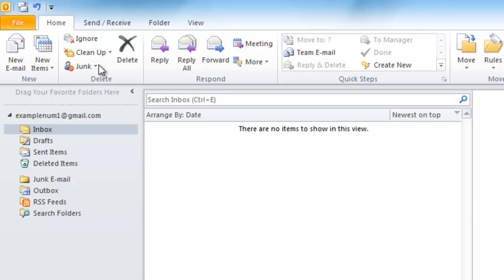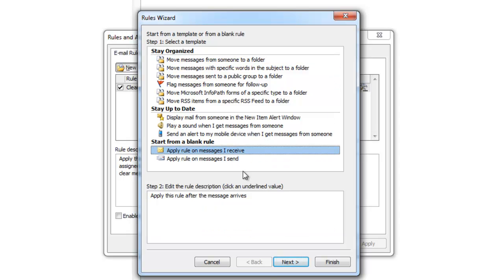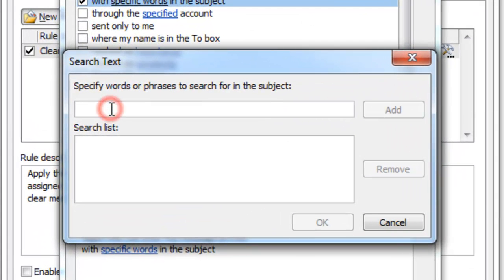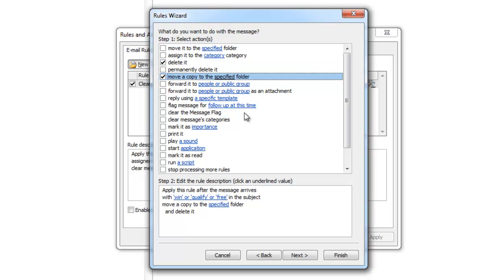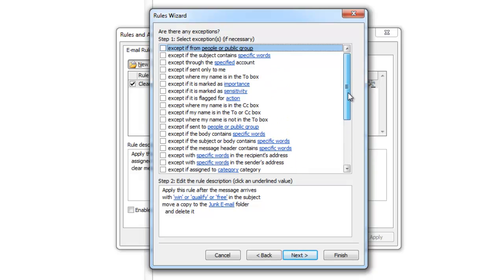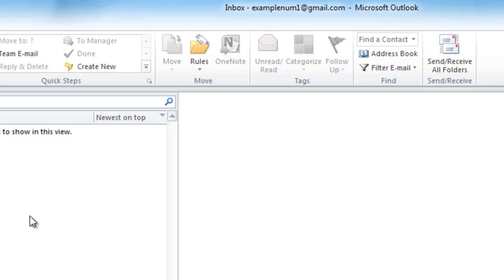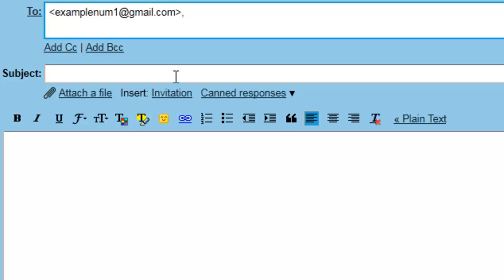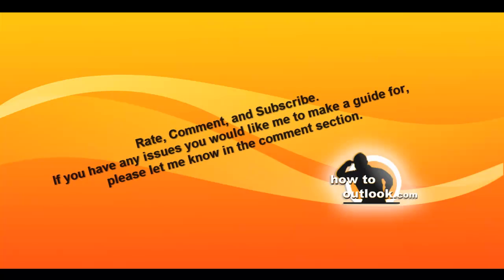OmniTech Support How to Create a Filter/Rule in Outlook [HD] 720p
Filters in outlook is another way of saying "do 'something' automatically". Creating a filters in outlook is not hard at all. Making the filters in outlook work correctly is a little more difficult but not impossible, but with this tutorial it will be made easy. This tutorial will show you how to create an Filter in outlook, which in is actually called a "Rule" for Outlook. Creating a rule in outlook is a very simple thing to do once you learn it. Microsoft made creating rules as easy on the user as possible. This video tutorial will explain in detail how to add a rule in outlook 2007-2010. A rule is another word for filter or automatic sorter that is used in outlook. Each e-mail client usually has their own name for this feature, Outlook's name is Rule. The tutorial starts with how to get to the setup and guides you through each step. We also show you how to edit a current rule to optimize it to your desire. In this tutorial we will be making an anti-spam rule. After watching this tutorial you will be able to create your own anti-spam filter with ease.